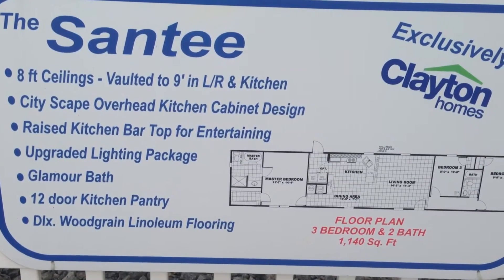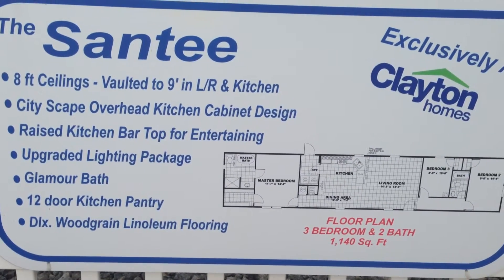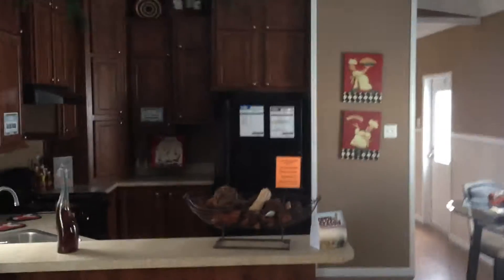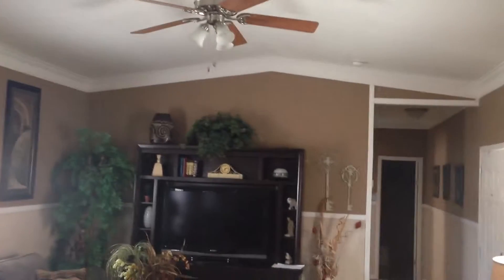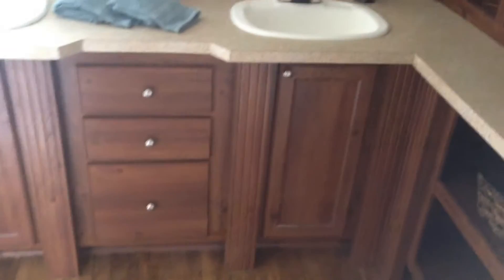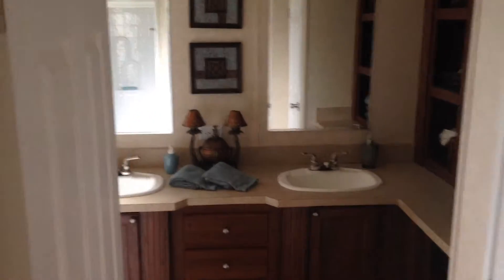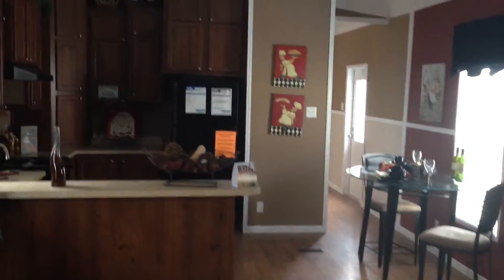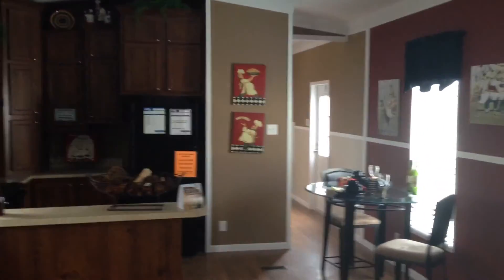The Sweet Retreat Clayton Homes Greer SC